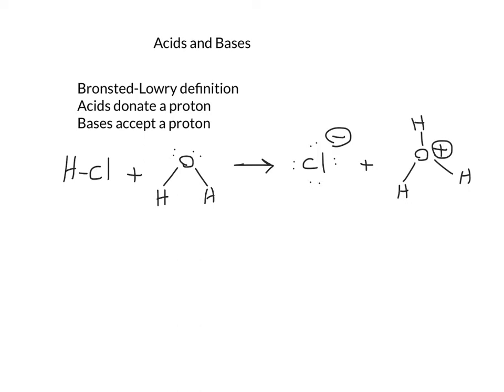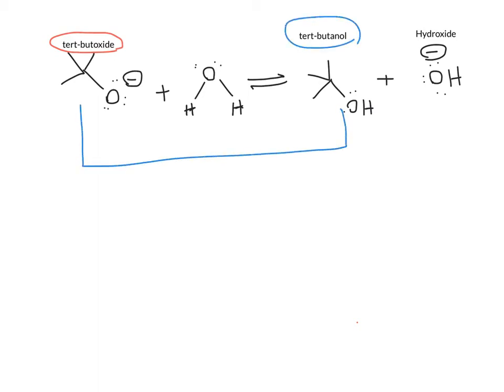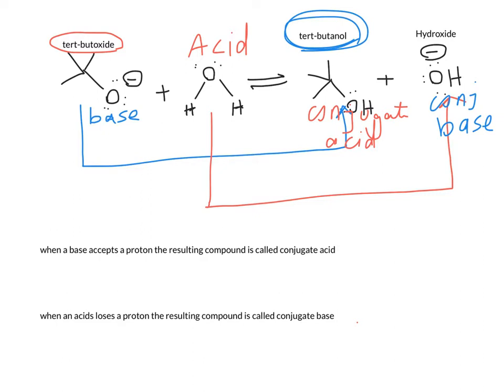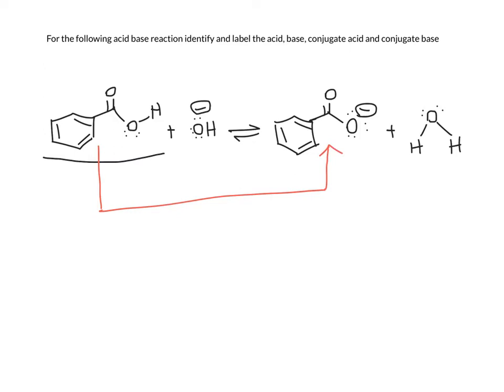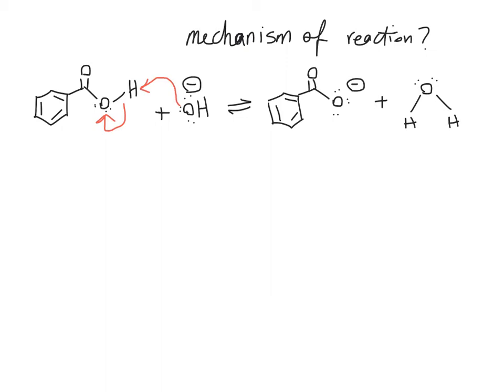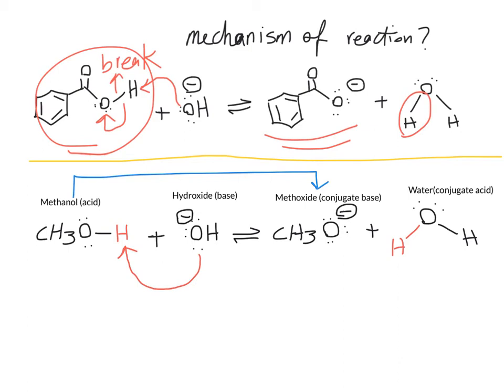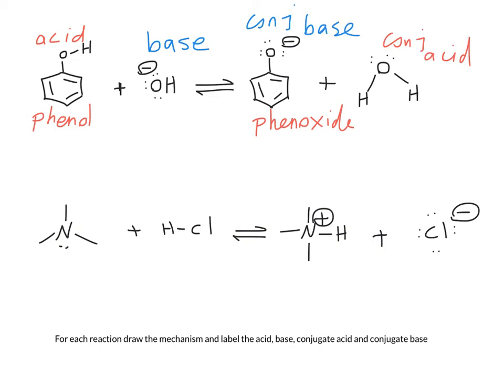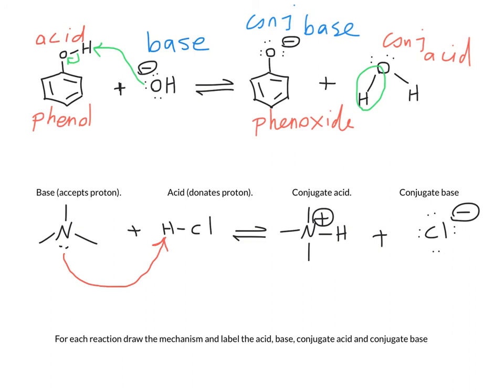Acids and Bases Part 1